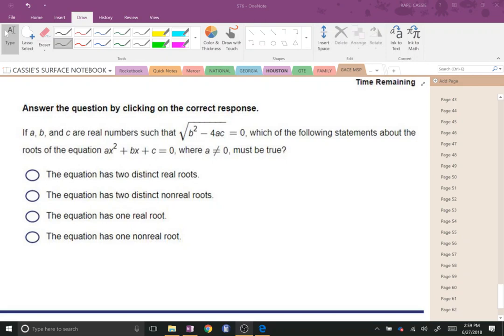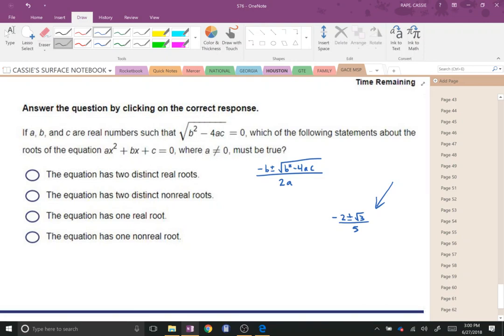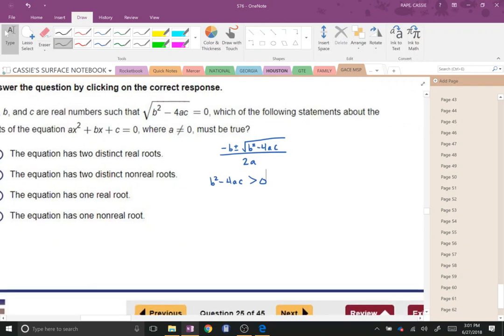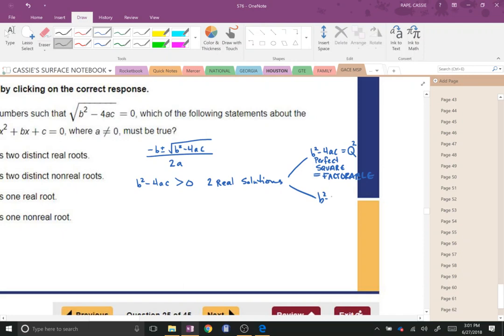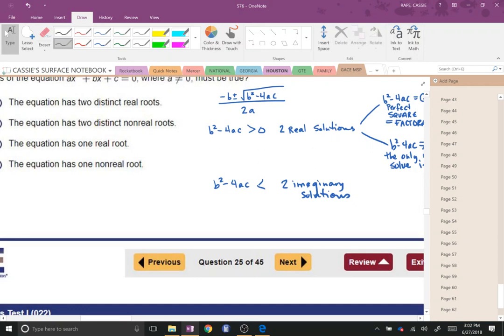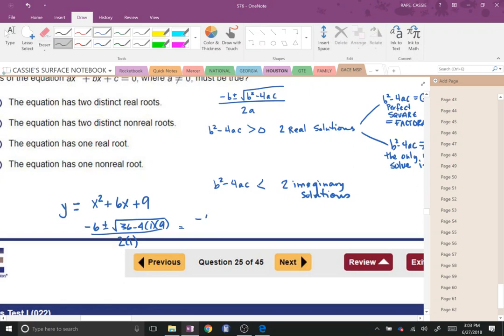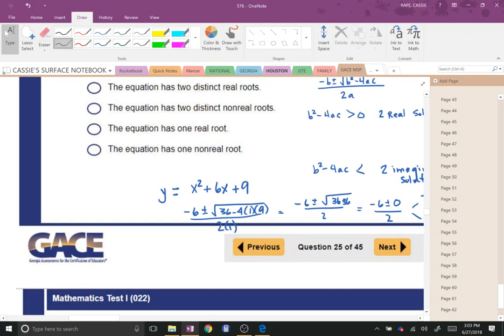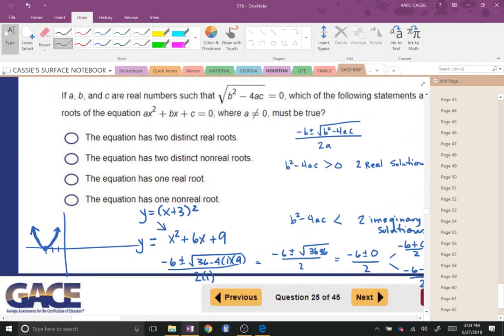22 ETS Practice Test #25